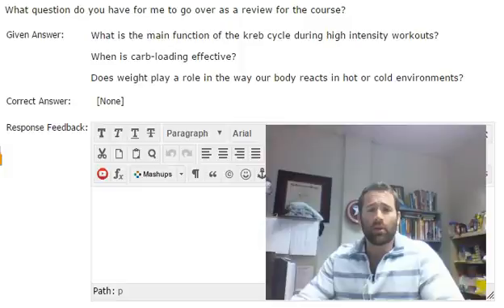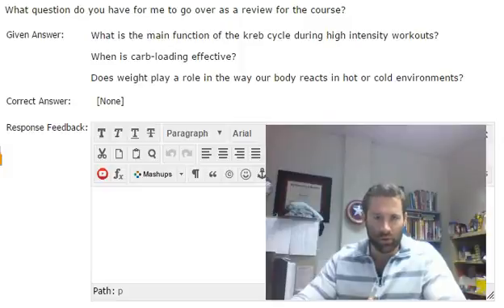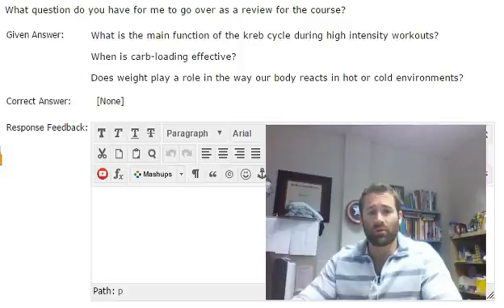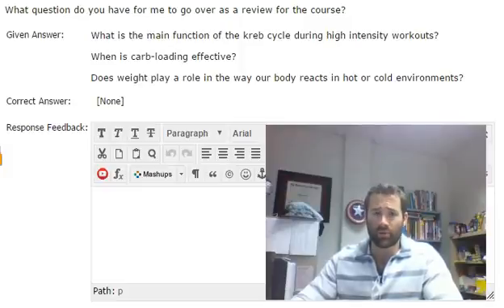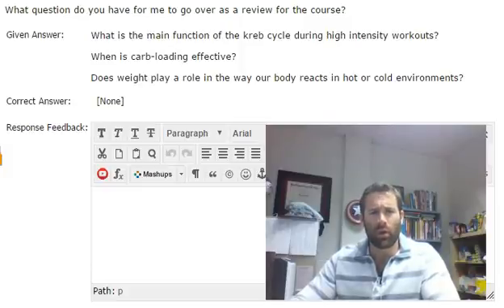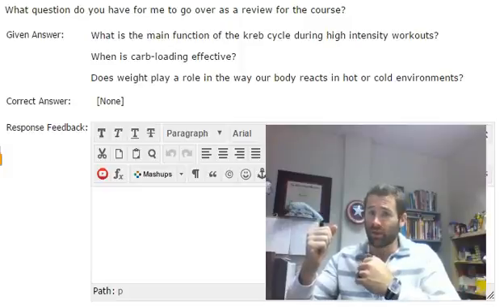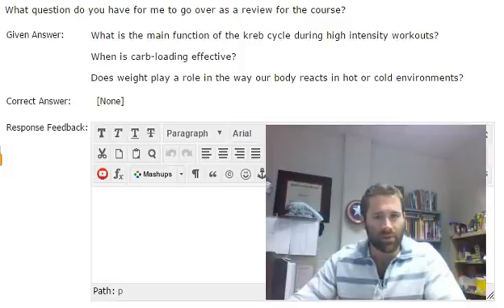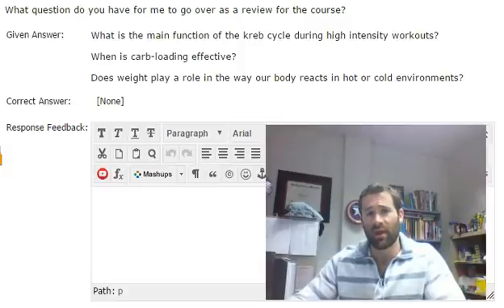Erico Questions for the exam